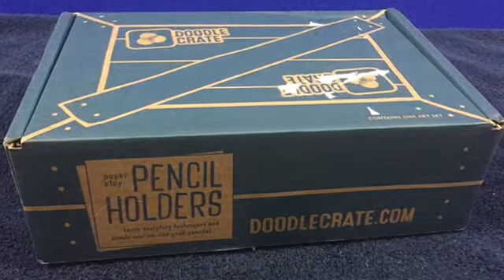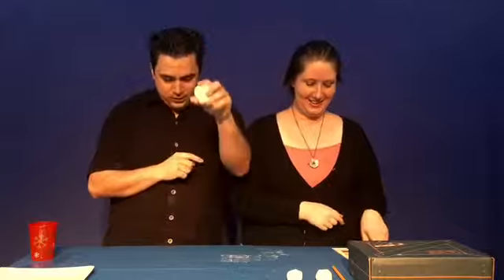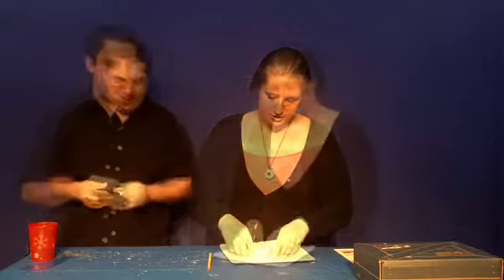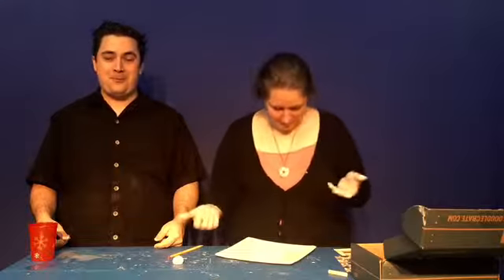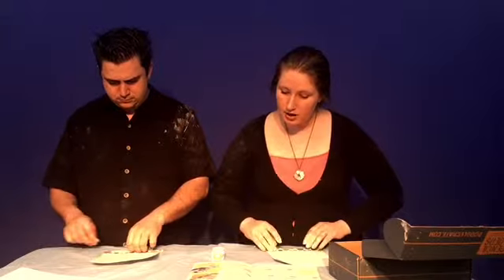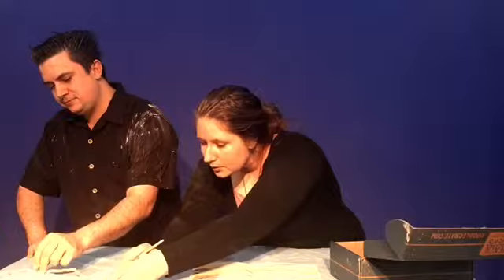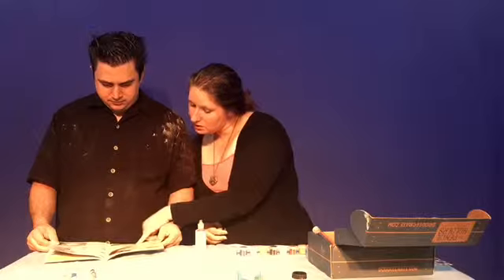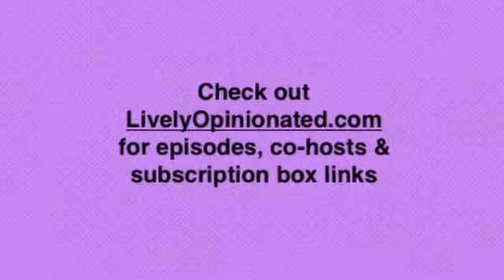Episode 29: Kiwi Crate - Doodle Crate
This episode reviews and attempts to complete the project involved in the February Doodle Crate which is part of the Kiwi Crate family. Donald Chapel co-stars in this episode. The goal was to make a clay pencil holder and pencils. The project. wasn't exactly completed. This subscription takes hours to complete.